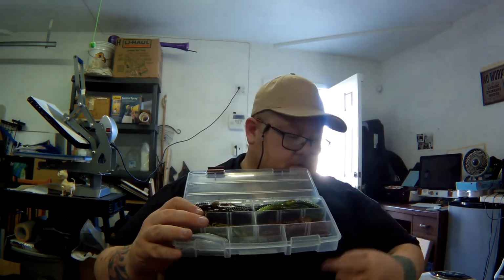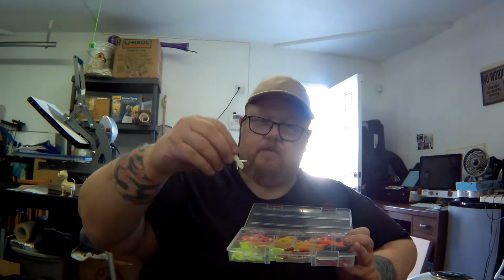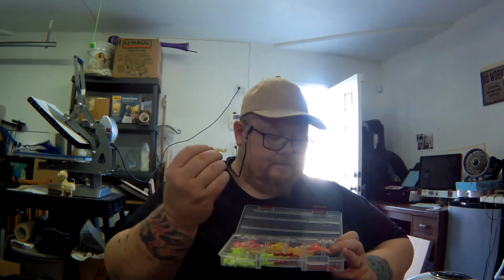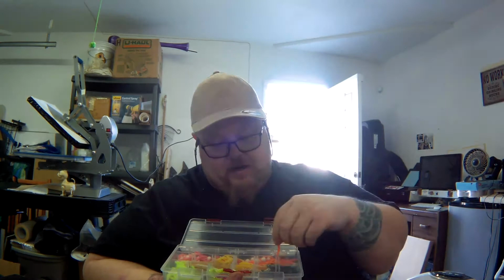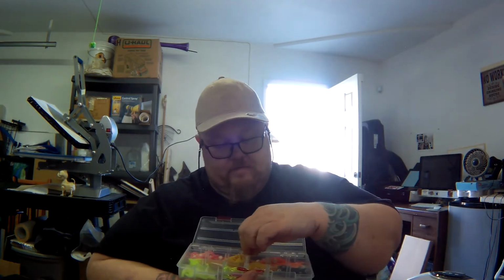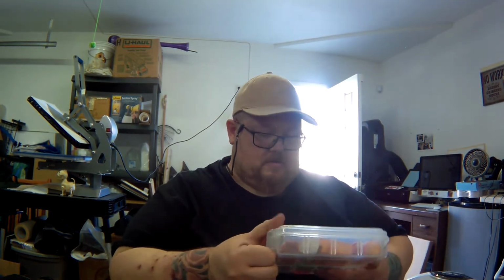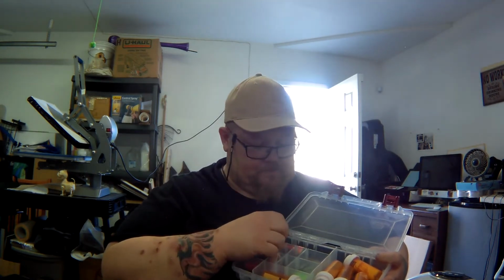pre camping run down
be sure to leave, “team Beast” in the subject line
plce to find BCO Swag

joined Weight watchers june 2017
weight loss for  2017  47 lbs
current weight loss goal, 444lbs by the end of the year.
went from a 6xlt to a 4xlt since april 2017.

Hi-Tech Archery
1912 w commonwealth ave
fullerton, ca.

My Archery setup.

2006 PSE NOVA
fast flight strings
cartel alcon 6 inch comp sight
cartel 24mm 4x optic
fivics phoenix 1500-d front stabilizer 8oz.
Limb saver vibration dampners on the upper and lower limbs
cuca drop away cable driven arrow rest

indoor arrows
Pse carbon force xls hunter 2300 arrows with 100 gr points 385 flex fletch vanes 1.5 inches from the nock.
Out door arrows
victory vforce .243 100gr points standard bohning vanes from victory.
True fire wrist release.
Stan black pearl ds back tension release
spott hog whipper snapper thumb release. (currently used)